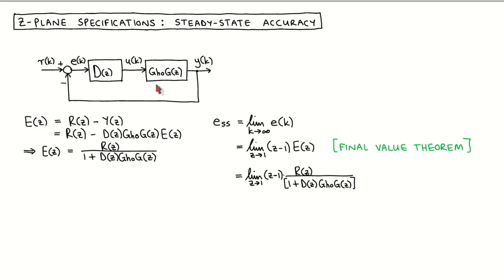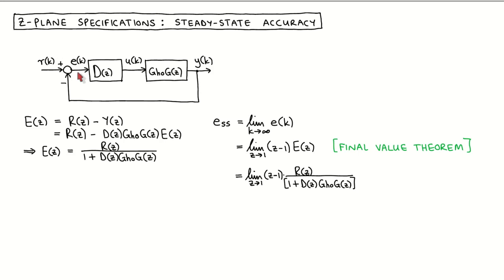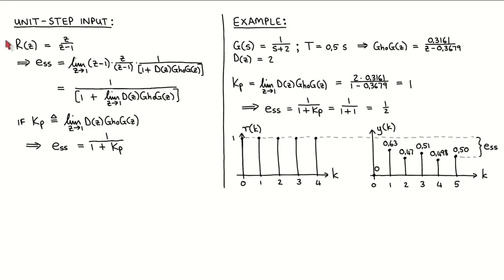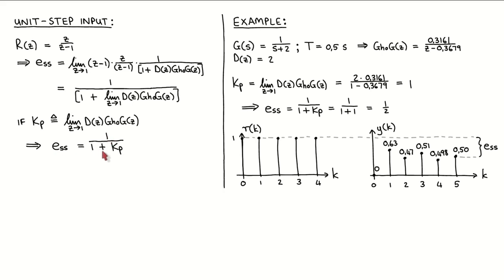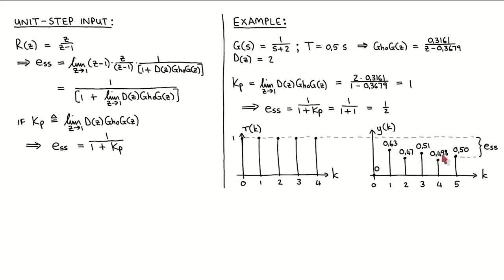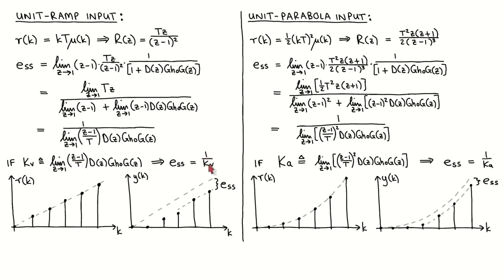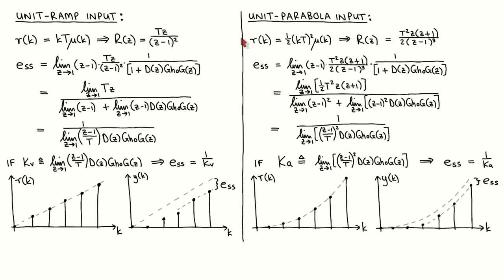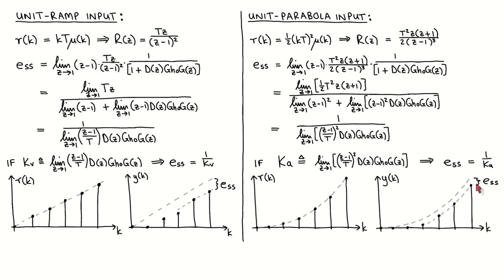Digital control 20: Z-plane specifications, Part 1